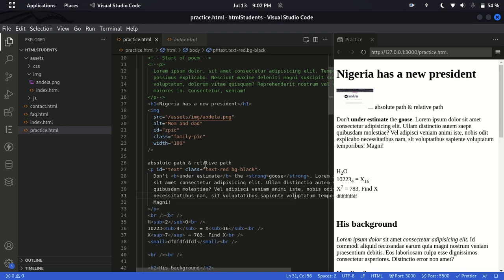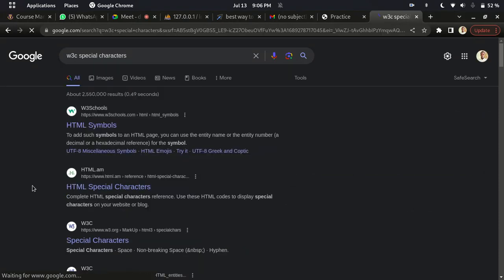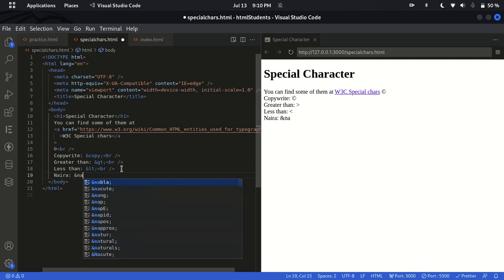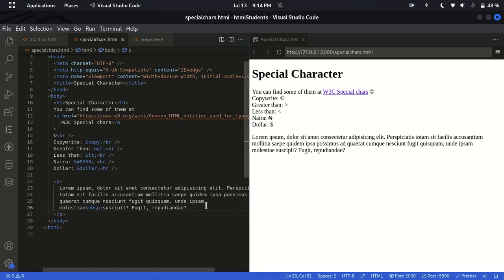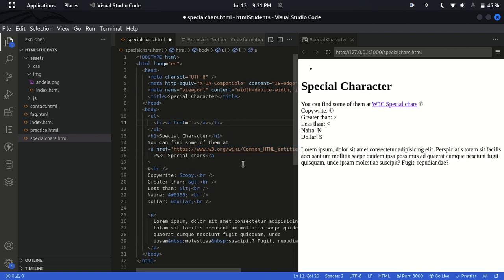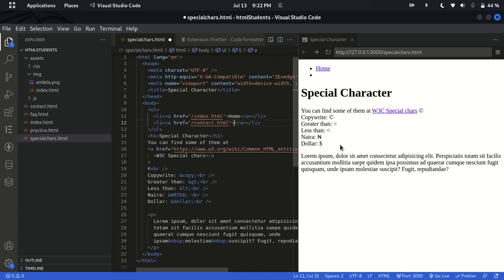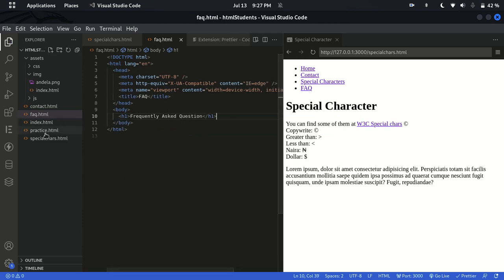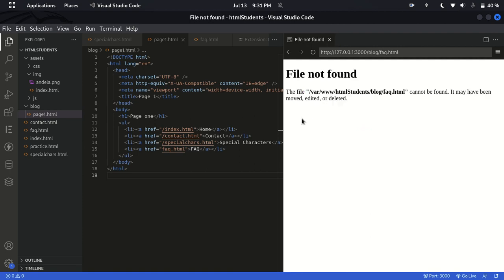Special characters, links, absolute path, and relative path in HTML - Day 5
Special characters
In HTML, special characters such as &, greater than, less than " and ' are represented using character entities. For example, &lt; for less than, &gt; represents greater than, &amp; represents "&", &quot; represents double quotation marks, and &apos; represents apostrophes.

HTML Links
Links in HTML are created using the anchor tag. You can specify the target URL using the href attribute. For example, you can create a by displaying "Link Text" to users.

Absolute Path
An absolute path in HTML is a complete URL that includes the protocol (e.g., and the domain (e.g., For example,

Relative Path
A relative path in HTML specifies the location of a file relative to the current page or the current directory. For example, "../images/image.jpg" uses a relative path to display an image that is located in the parent directory's "images" folder.